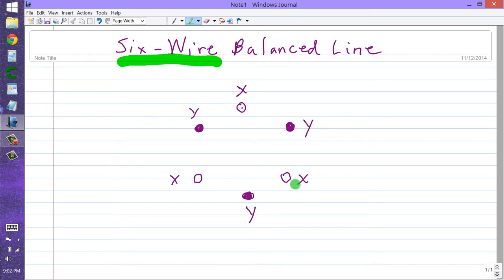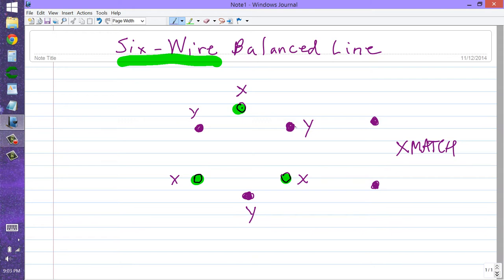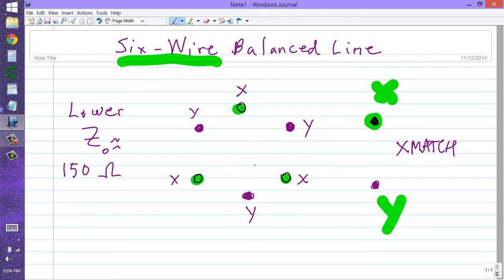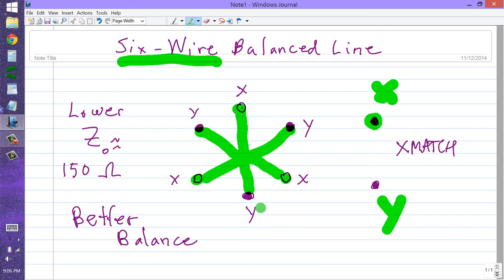Six-Wire Balanced Line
We have two- and four-wire lines, so why not ...